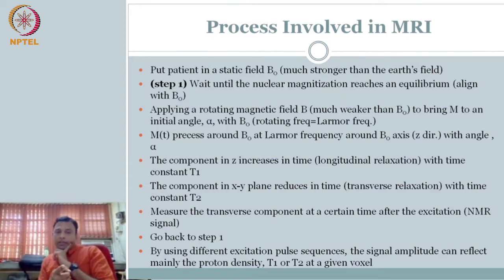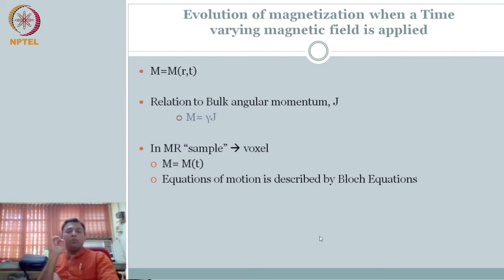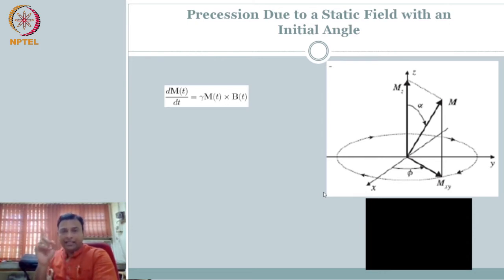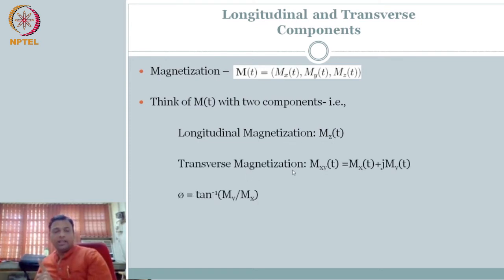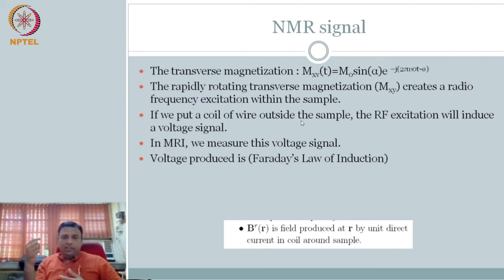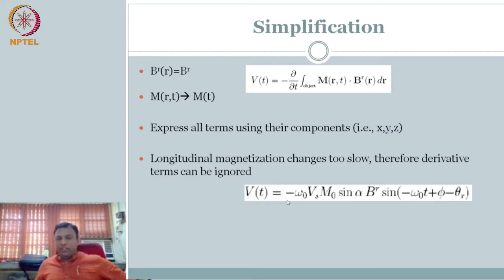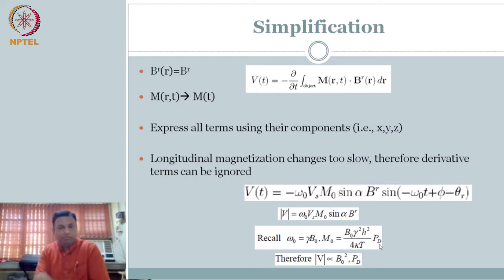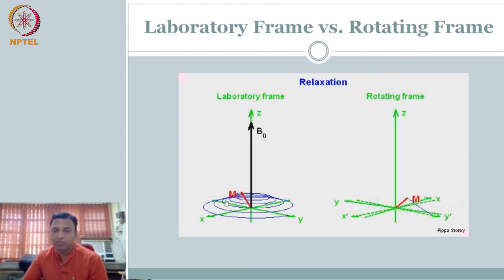#43 MRI_Phys_S21-S28 | Introduction to Biomedical Imaging Systems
This lecture introduces the Bloch equations, a set of mathematical equations that describe the behavior of magnetization in a magnetic field. We'll explore how these equations help us understand signal detection in MRI and the concept of free induction decay (FID). This knowledge is essential for comprehending how MRI signals are acquired.